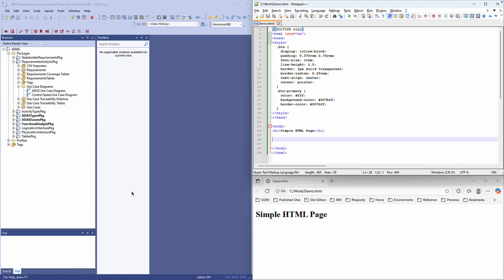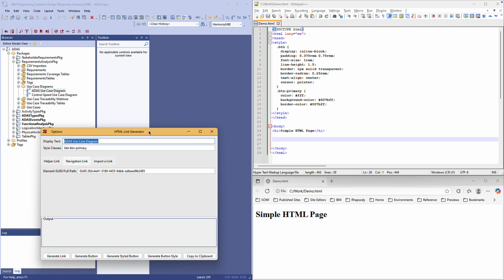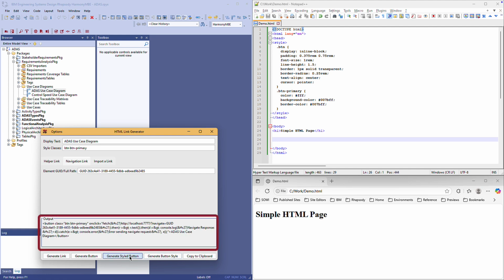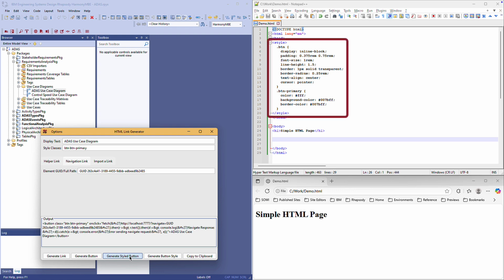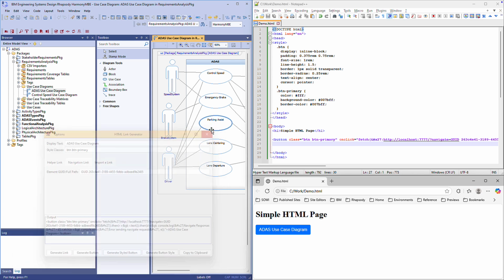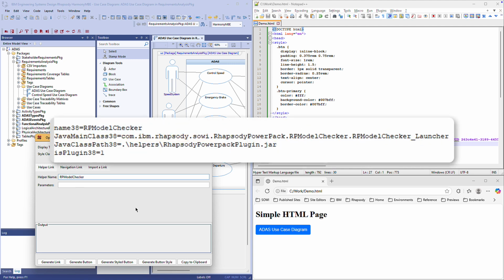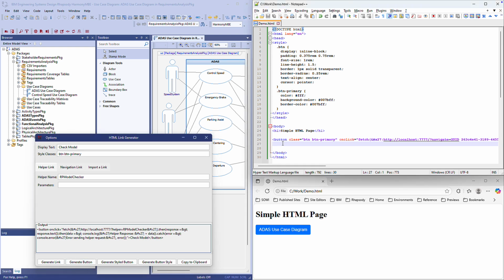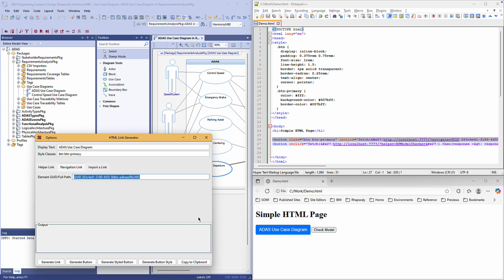68. Power Pack for IBM Rhapsody - HTML Link Generator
📌 In the last video we talked about project specific welcome pages that contained links to navigate to model elements and automatically invoke helpers Here's how you can generate those links - with the HTML Link Generator. There are various options and formatting variants for you to chose from. Watch this video to see it in action!

Chapters:
00:00 -- Introduction
00:19 -- Creating navigation links
02:09 -- Creating links that invoke helpers
03:33 -- Importing an existing link

Related links
SodiusWillert Power Pack for IBM Rhapsody: